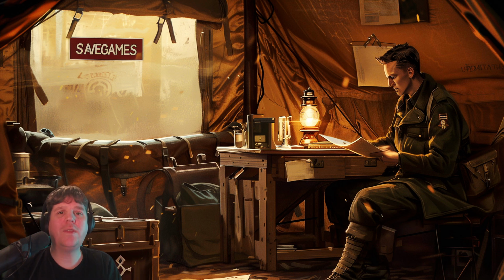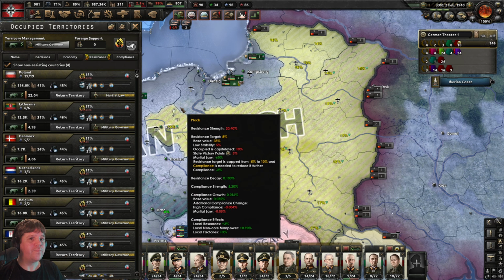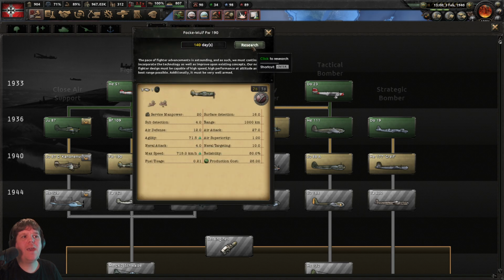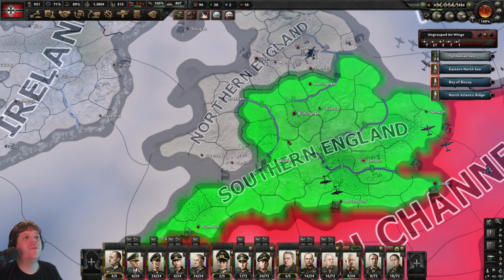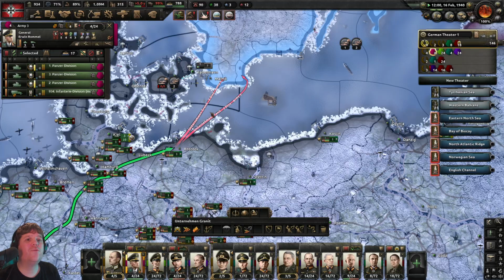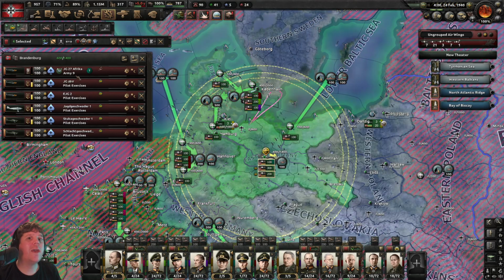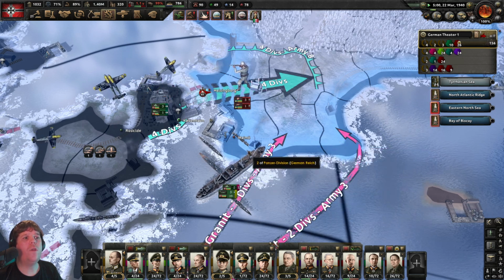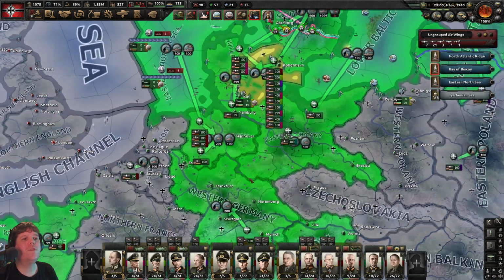Beginners Guide to HOI4 - Tutorial p20 | Invading Sweden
HOI4 Tutorial 2024 Edition - Continues part 20 as we use Naval planning for the first time, as part of our Swedish Invasion plans.  Game Date: 1st Feb - 8th April, 1940

The links to all Savegames for each episode, plus the full playlist for this, the Complete Beginners Guide to Hearts of Iron 4 - can be found here:

To grab Save Game 19 (to start 20) exactly like mine, right click to download

Contents:
0:00 Sharing Tutorial Savegames - My Empire is Your Empire
2:47 How to get Savegames
4:51 Recap from Part 19
5:14 Question - Recruiting MP Guards for Occupation
15:09 Free Military Factories aka Mil Facs or Mils
16:19 Navy Update - New Battleship
20:22 More Research Upgrades
22:05 Right Hand Notifications
23:46 Justification for Luxemburg Complete!
24:46 Sweden's Next! But Why?
28:22 New Doctrines and Research
32:57 Building Rail Bridge to Sweden
36:36 Planning the Attack on Sweden
38:22 Planning Rommel's Naval Invasion
43:06 French Coastline Defense
44:05 Expanding Gen Paulus Security
45:53 Army 4 to the Russian Front!
48:14 Navy Invasion & Supremacy
50:19 New Submarine Production
53:17 Low Supplies Notification Fix
56:39 Swedish War Begins
1:04:42 Rommel FINALLY shows up
1:05:50 New Orders - Swedish Advance
1:08:03 Railway Connection to Sweden
1:11:27 Air Experience Doctrines
1:13:26 Thanks for Watching - See you Next Episode